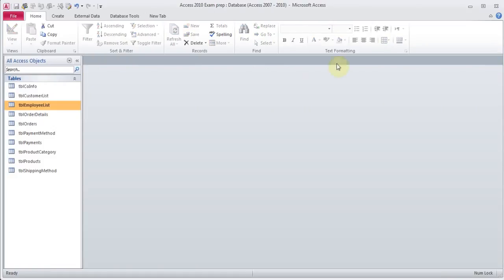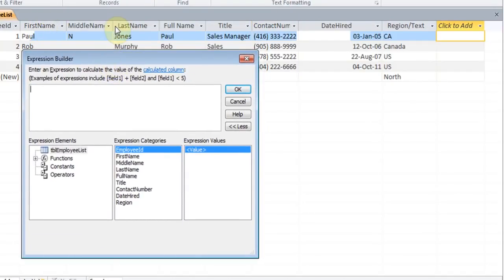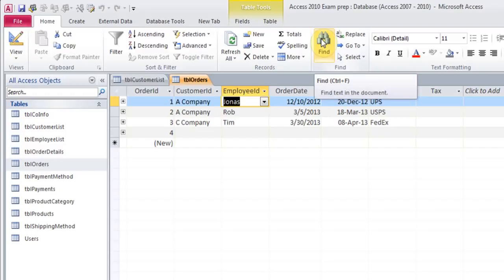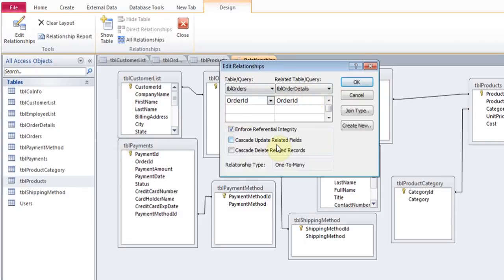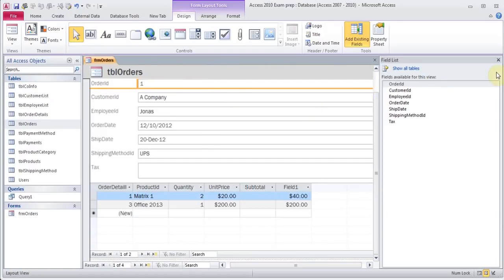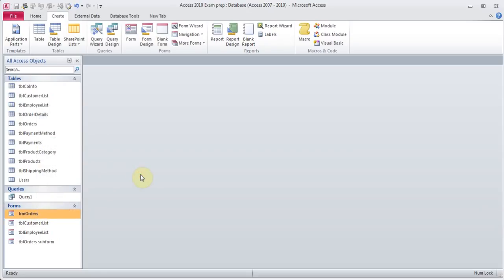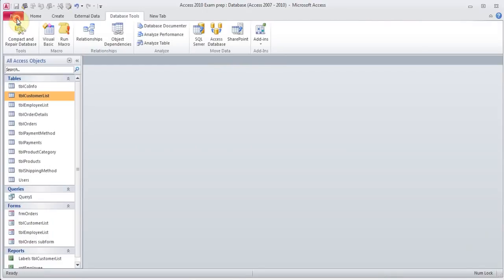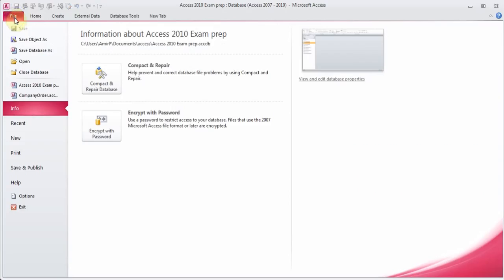Exam Prep Microsoft Access 2017/2017/2017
In this tutorial get a quick overview of important exams questions conducted by employment agencies or companies. Link to sample file

In this tutorial get a quick overview of important exams questions conducted by employment agencies or companies. Link to sample file . A quick review of important exam questions for employment.

In this tutorial video learn about exam question/answers for Microsoft Outlook 2017/2017. The ideas presented here and in the 3 MS Outlook tutorials can also prepare you for the Microsoft Exam.